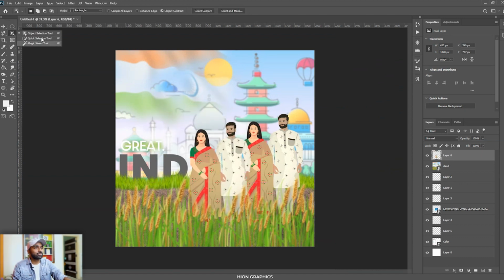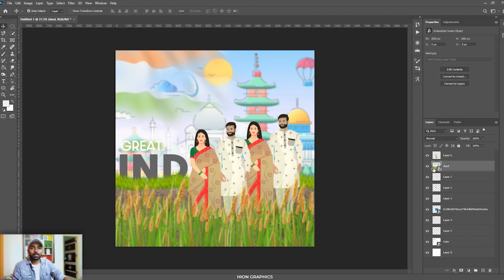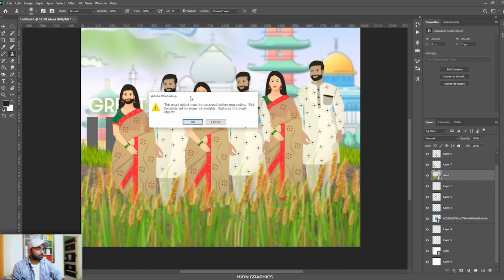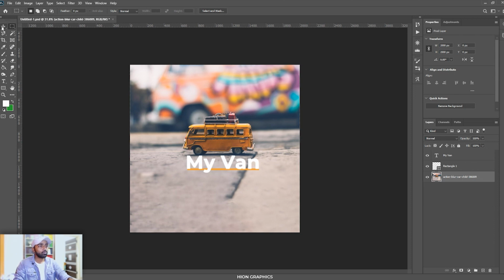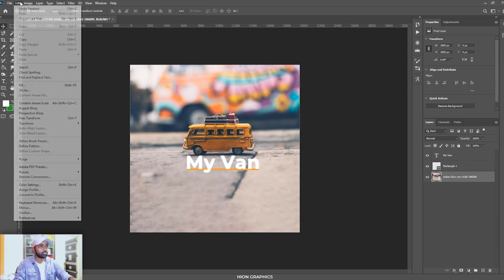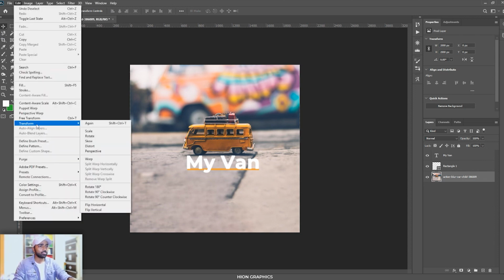Adobe Photoshop Tutorial | Touch the Basics | Part 2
Welcome to the first tutorial of Photoshop.You will kow about the Adobe Photoshop UI modules and some basic Functions and Tools.

I have tried my best to go in depth of each and every modules in photoshop.There will be multiple parts of this Tutorial.The best way to follow this tutorial is to have a repeat session of the explained tools and functionalities.If you are passionate about design and photo manipulation , then Photoshop is the tool wihich will enhance your creativity and will make you more productive.

It's a lesson that I learnt from using Open source tools to make designs which locked my creativity.But after my wise decision of learning photoshop by self and blogs like Medium , The tool Amazed me with it's Graphics control in depth. I am still figuring out what we can't do with this tool in the process of Image manipulation and editing.This is gem of a tool.

I will be also posting Videos for Adobe XD, Adobe Illustrator in coming times.
Thanks,
Shashank Kushwaha

All the Images used are either Manipulated by me using multiple images.